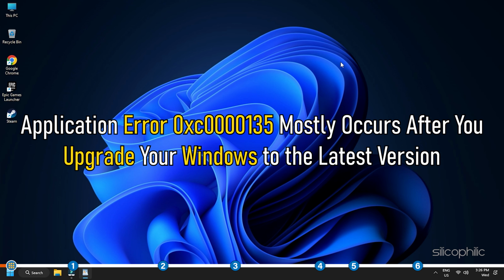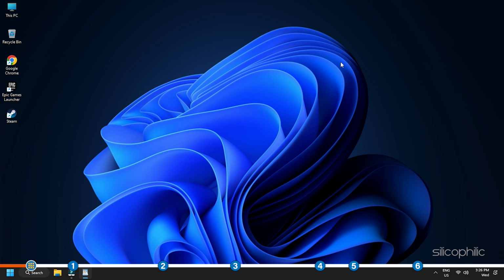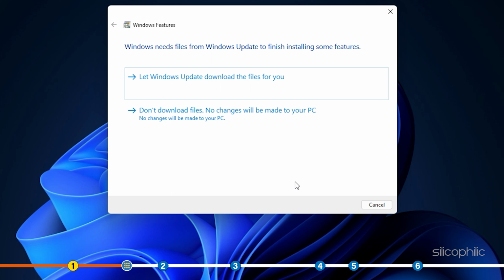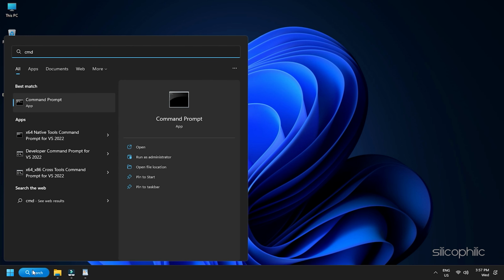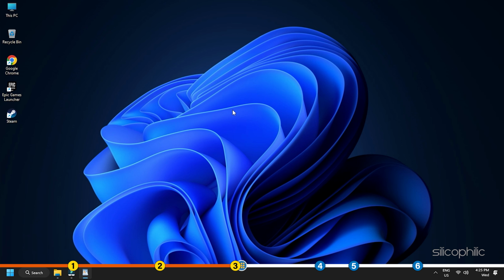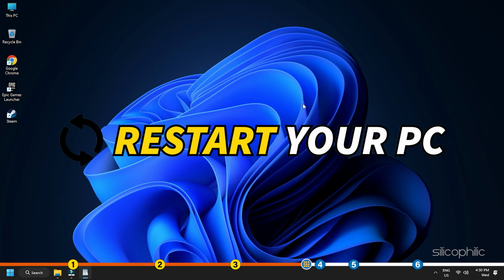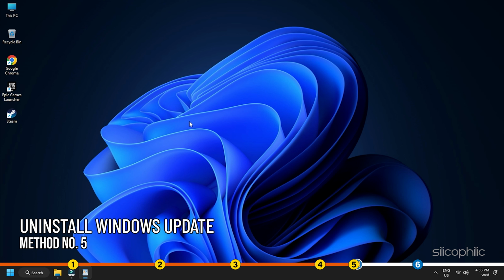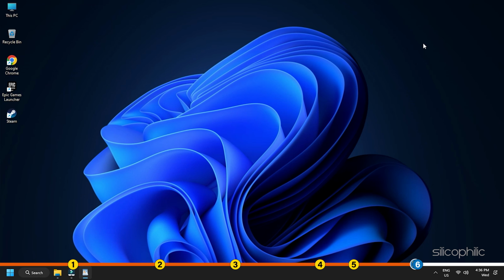How To FIX 'The Application Was Unable To Start Correctly' On Windows 11 (0xc0000135)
If you are facing 'The Application Was Unable To Start Correctly' (0xc0000135) error, it means that the application is unable to find the .NET DLL files.
If you would like to solve this issue watch this video till the end to learn how you can fix it.

Timestamps:
00:00 Intro
01:43 Enable .NET Framework
03:19 Re-install the .NET Framework
04:36 Run Windows Troubleshooter
06:06 Reset Windows Store
06:42 Uninstall Windows Update
07:50 Re-install Application